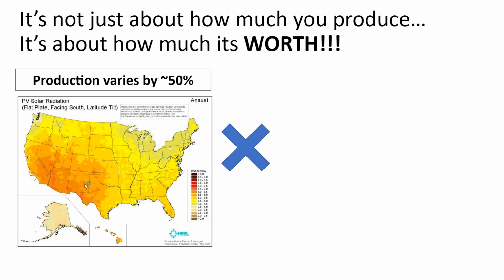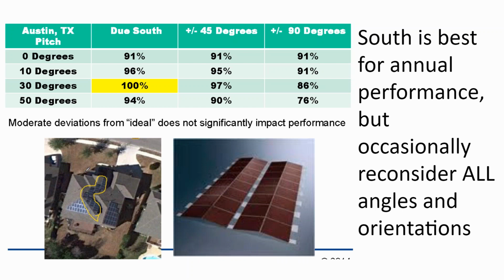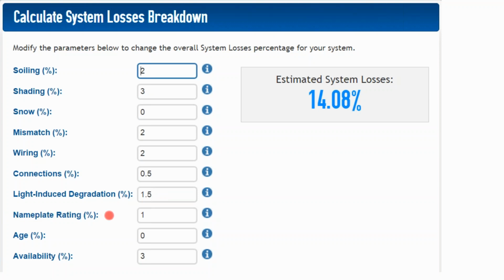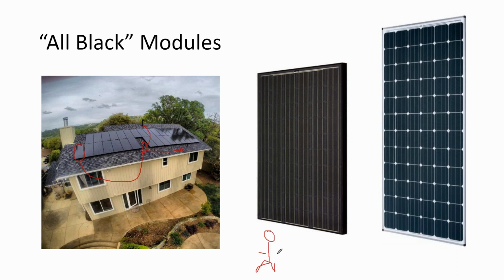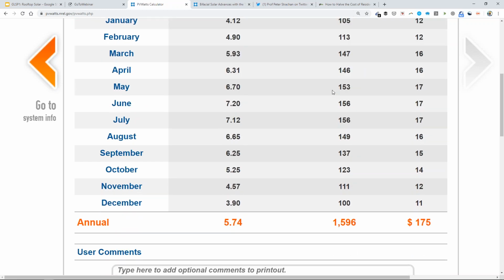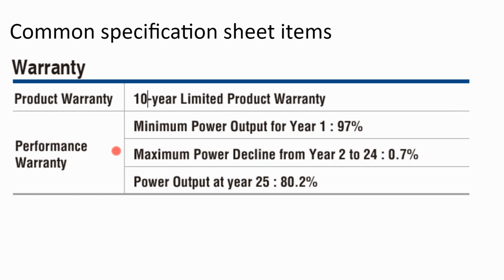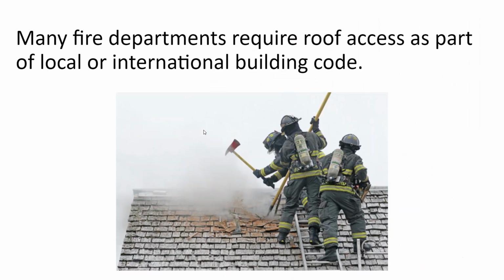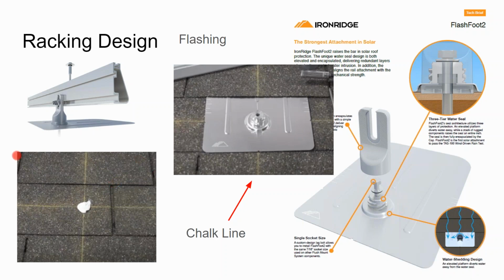Solar Power Design Development, Part 1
An off-script take on the same recorded content, for a different style of presentation.